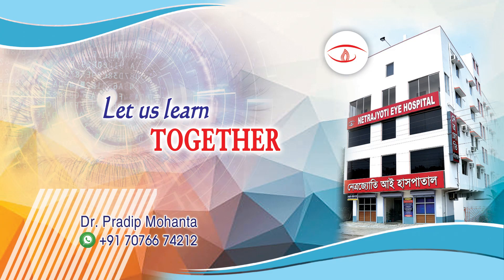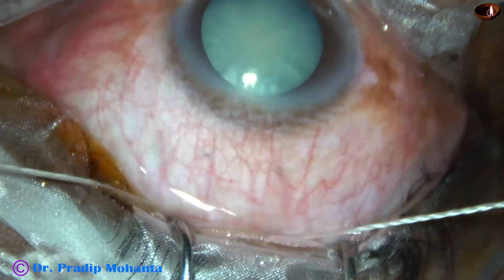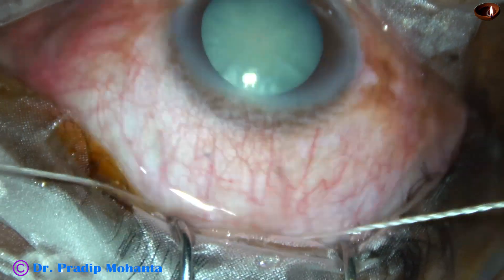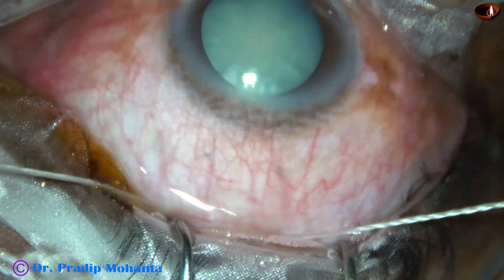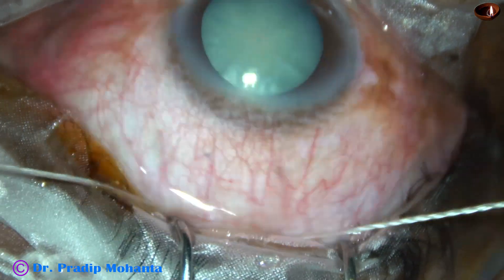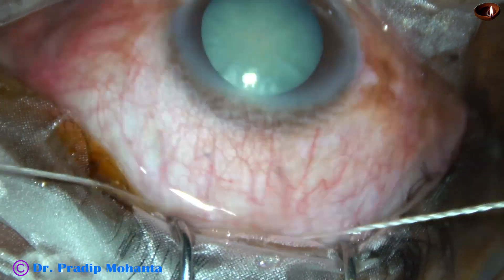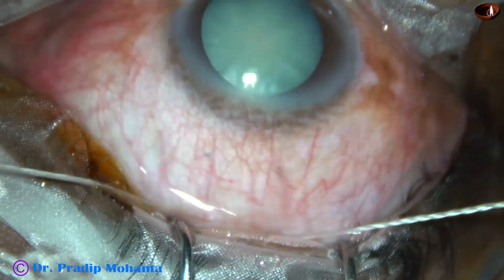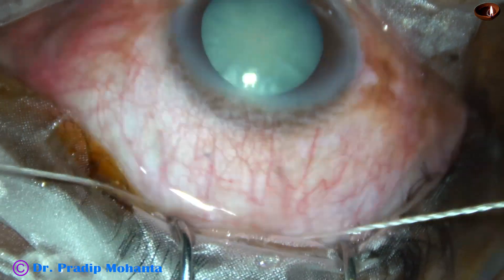Mistakes and corrections in a SICS with Vitreous upthrust : Pradip Mohanta, 24th July, 2020